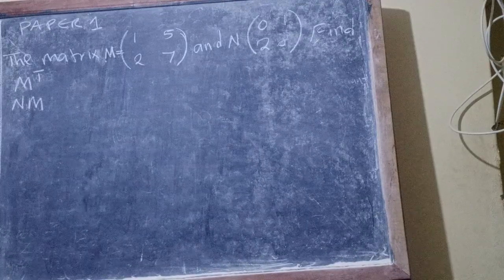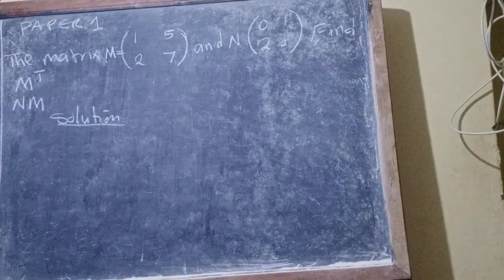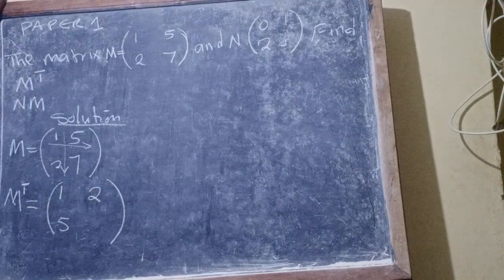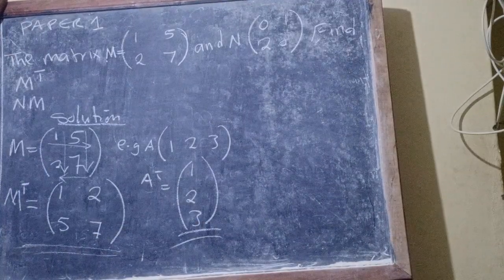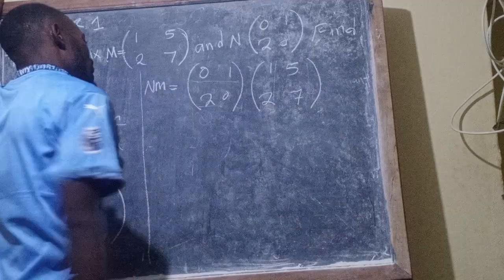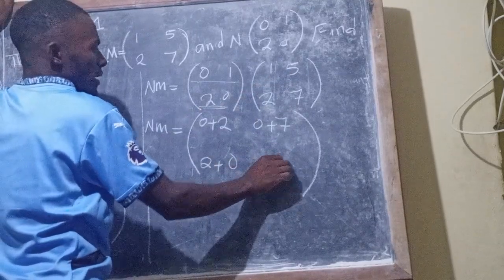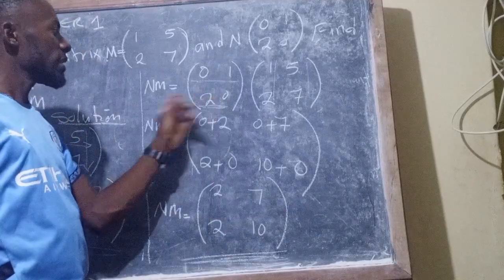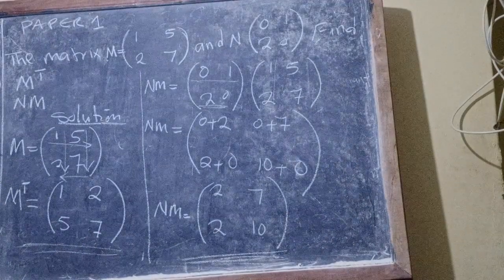Matrices. How to find Transpose and Multiplication of matrices.